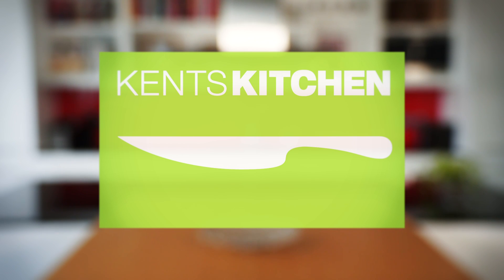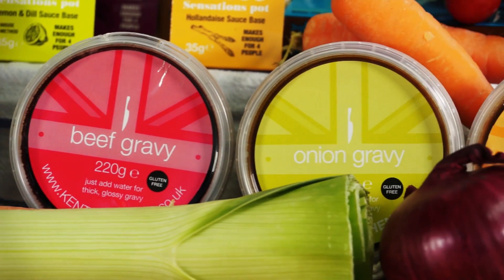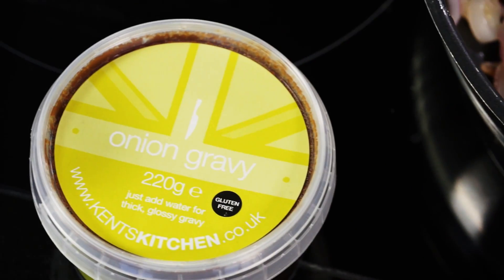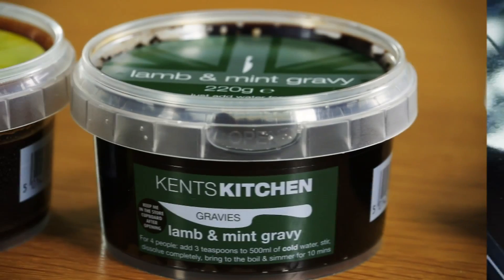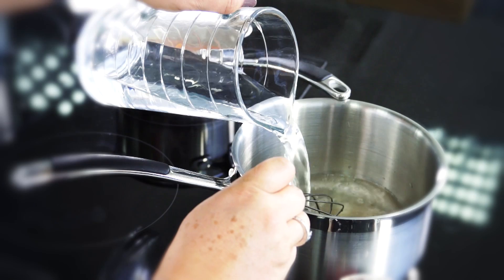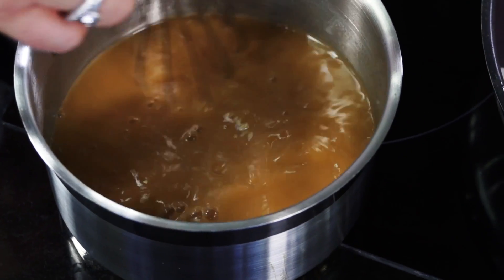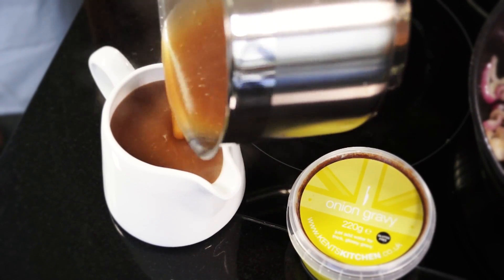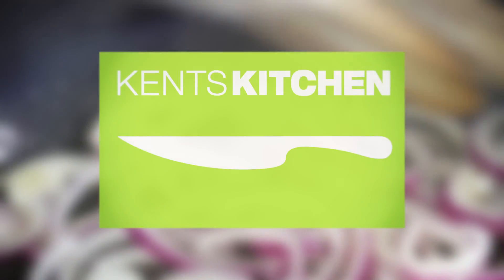KENT'S KITCHEN GRAVIES - HOW TO VIDEO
Kent's Kitchen gravies are thick, glossy and delicious and will take your roast onto another level. This short video shows you how to make luxurious gravies in just minutes.